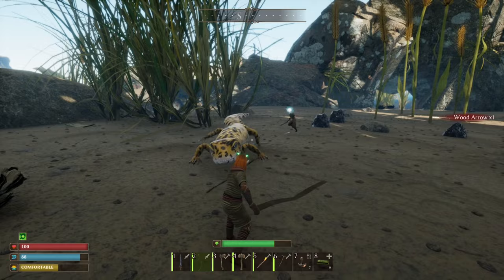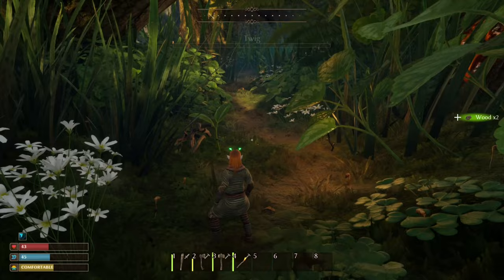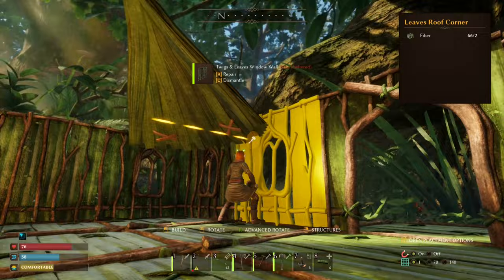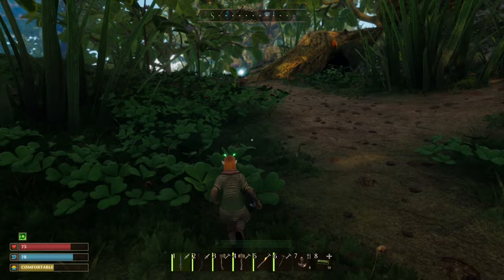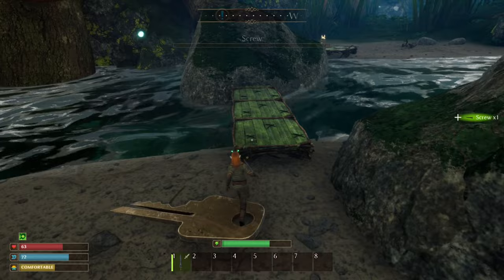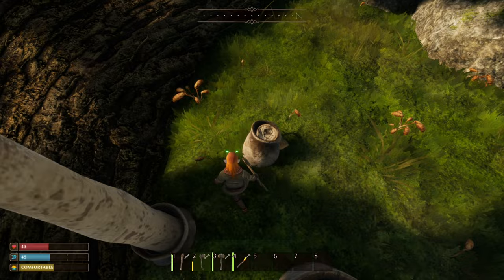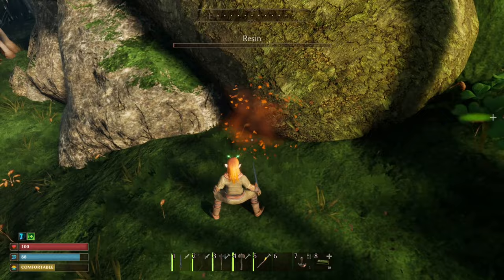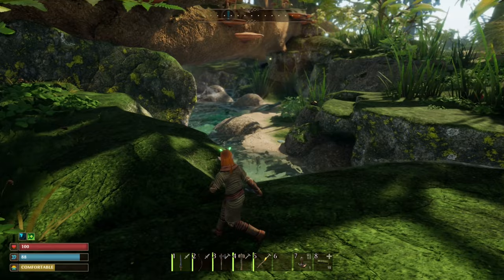Smalland: Survive the Wilds - Exclusive Early Access Review & Gameplay Insights!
Get ready to dive into the world of "Smalland: Survive the Wilds"! 🌳🐜🍄 I've been granted EXCLUSIVE early access to this highly anticipated open-world survival game, and I'm here to share my review and gameplay insights with you! Join me on this epic adventure and find out if it's worth the hype.

- Chapters -
0:00 - Intro
0:25 - Character creator
0:53 - Tutorials and beginning
1:15 - What to do after
1:30 - Death and gravestones
1:54 - Your starter base
2:28 - New areas and new tiers
2:44 - Taming mounts and pets
3:03 - Performance and graphics
3:17 - Sound design
3:33 - World design
3:41 - The problems
3:33 - Where to find flint
4:25 - Bugs (of the code variety)
5:00 - Is it fun?
5:45 - The roadmap
6:13 - Conclusion
6:30 - Join the community!

- What is Smalland: Survive The Wilds? -
Smalland: Survive the Wilds is a big adventure on a tiny scale! Enjoy multiplayer survival in a vast, hazardous world. Preparation is key when you're this small, surrounded by massive creatures & at the bottom of the food chain. Craft weapons & armour, build encampments & explore a strange new land.